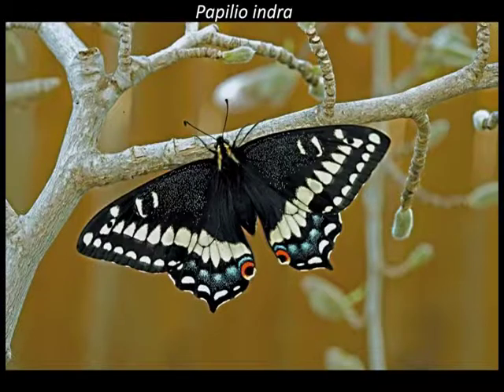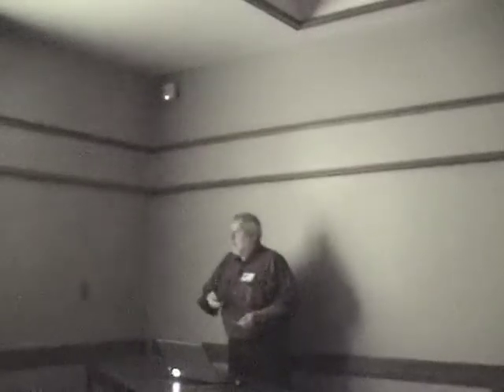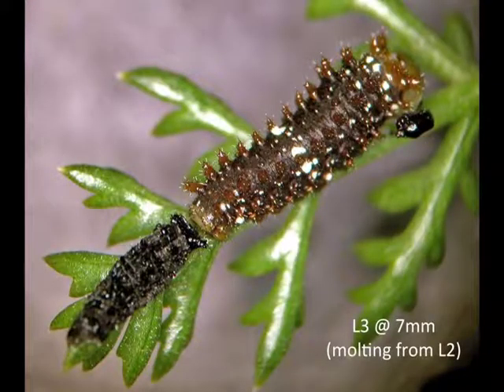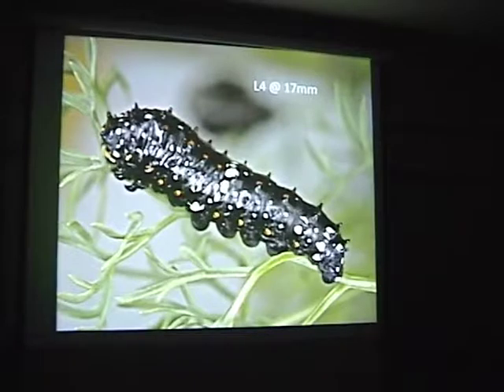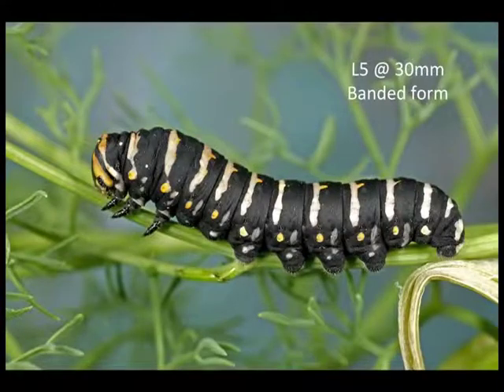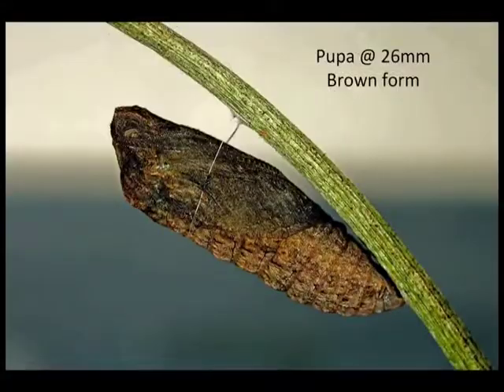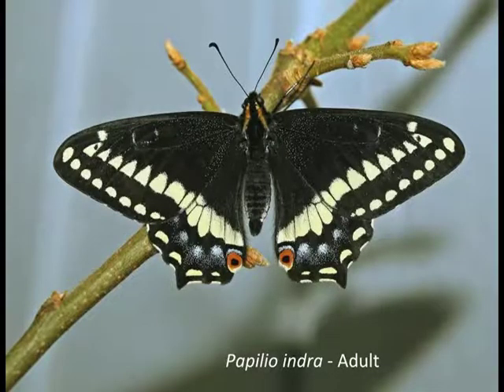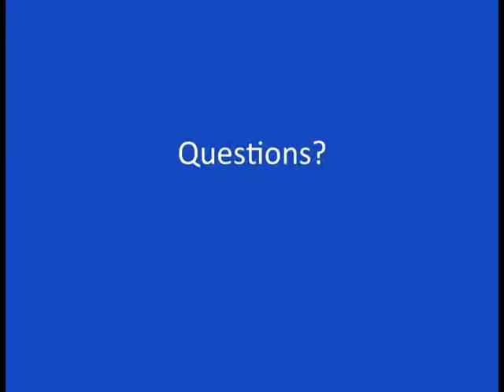Indra Swallowtail Mar5,2014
Dave Nunnallee's species profile